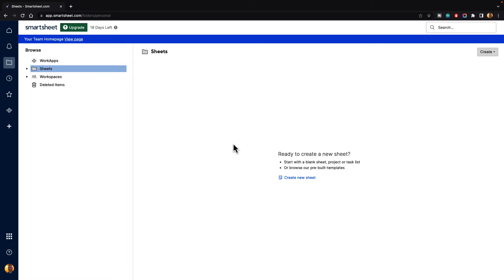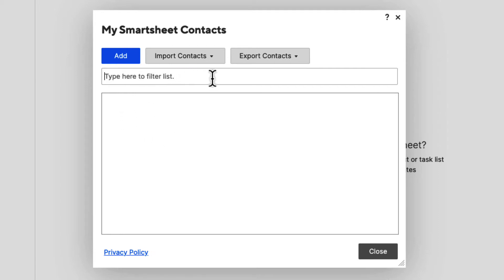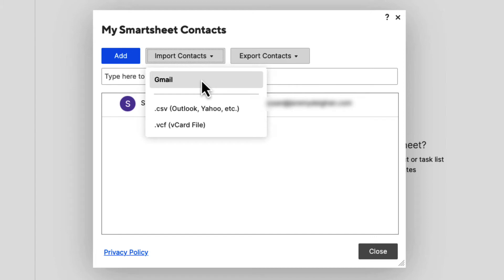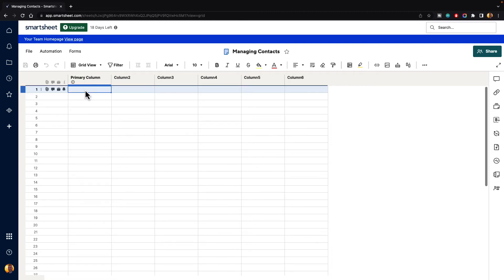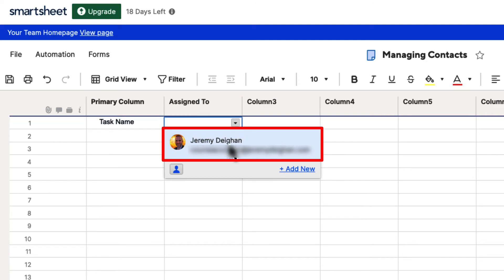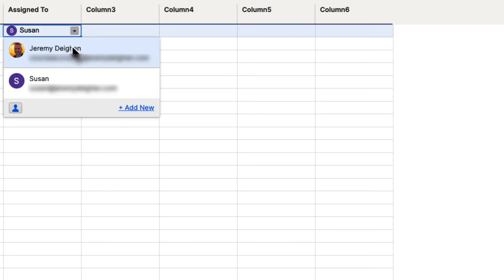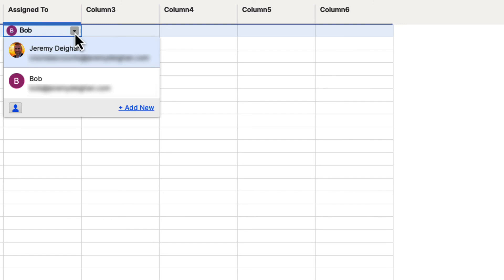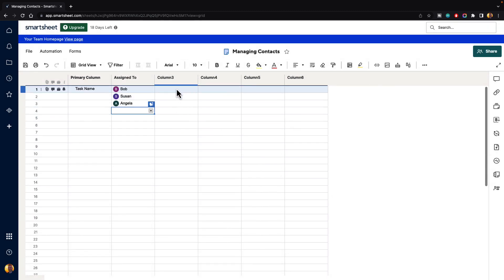How to Manage Contacts in Smartsheet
In this video, you will learn how to manage contacts inside Smartsheet. This will allow you to create a contact list,  add contacts to sheets, and import contacts into your projects.